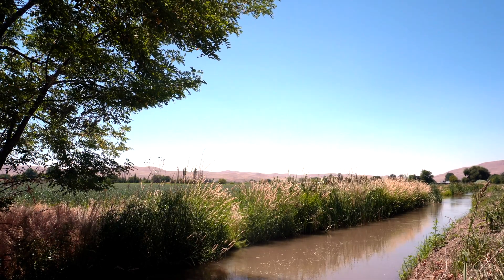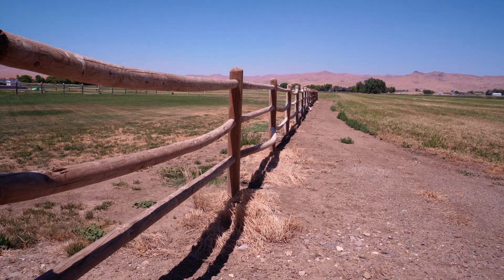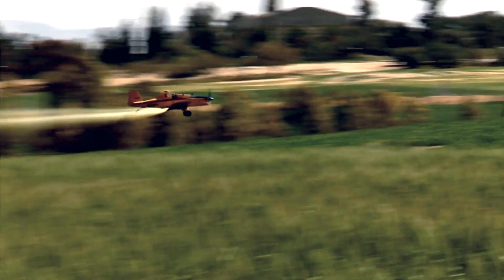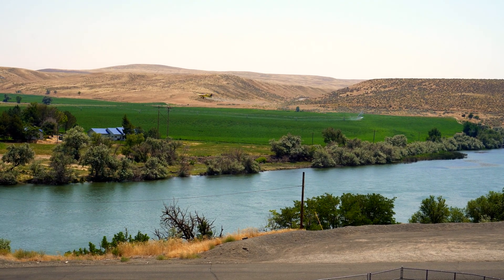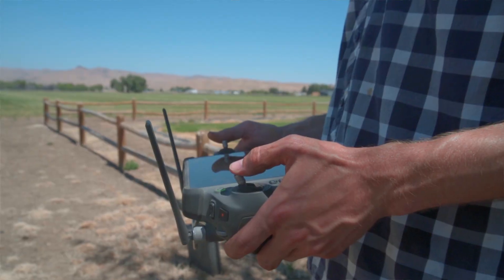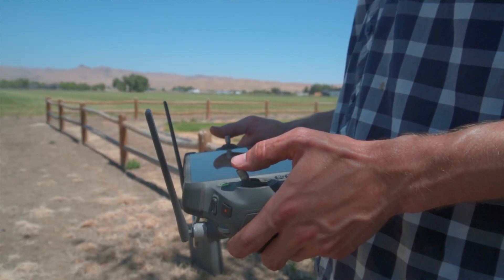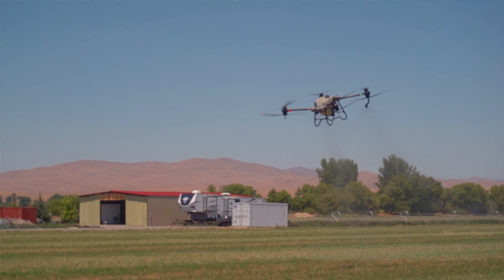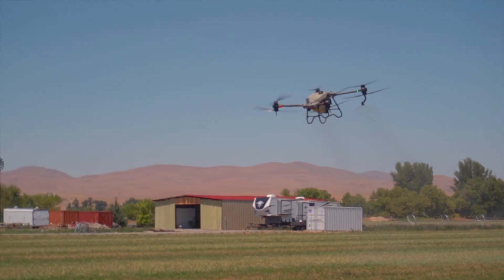Ag Drones on the Rise - DJI Agras T40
Brenden Hubele from Weiser Idaho gives a demonstration of the DJI Agras T40, an agriculture spray drone that is both efficient and precise.  Drones are becoming a significant tool to help farmers with their operations. We find out the benefits and uses from a professional drone pilot and get to see the giant drone in action.